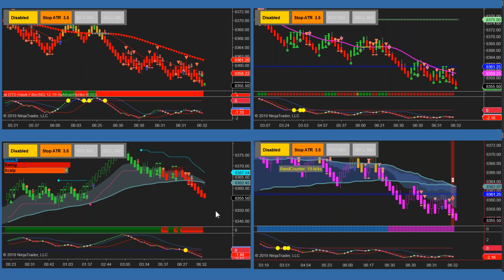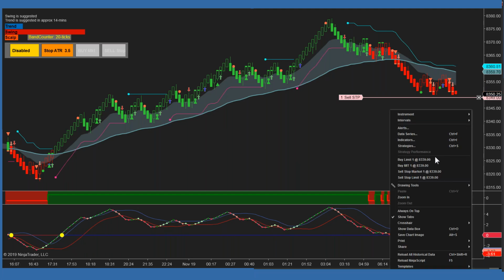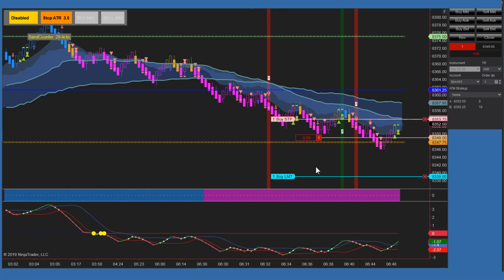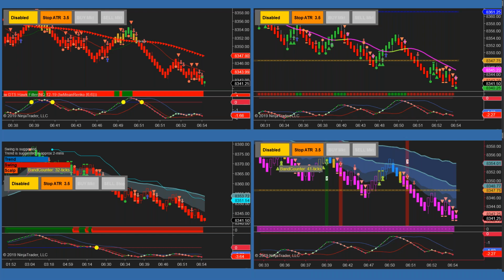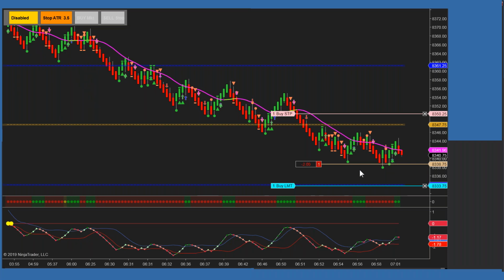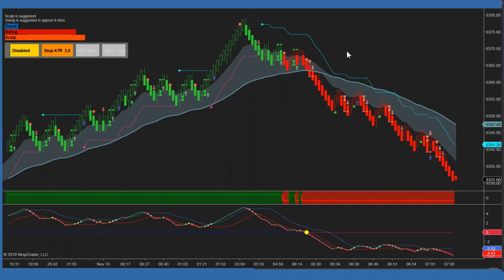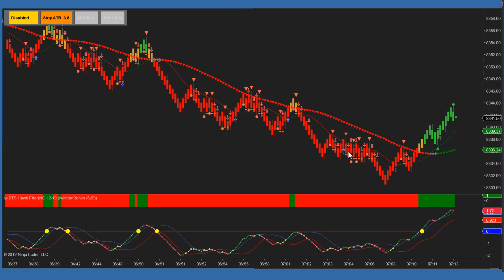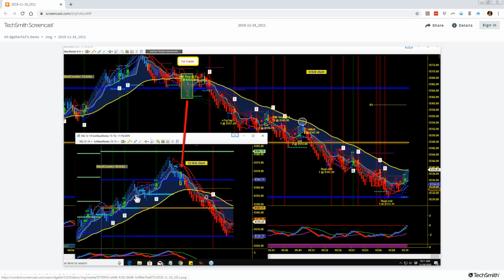NOV. 19. 2019 Indicator Warehouse Account Growth Training Room